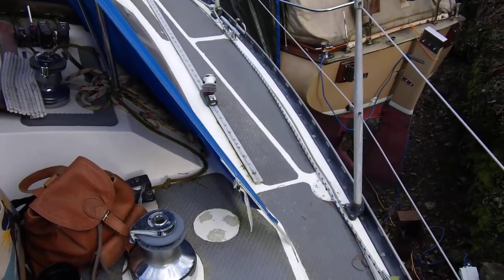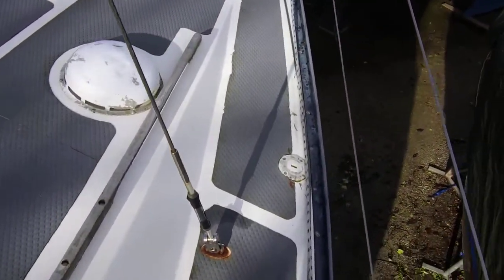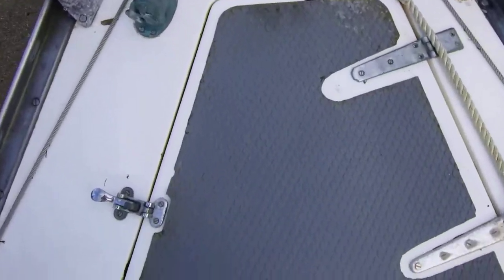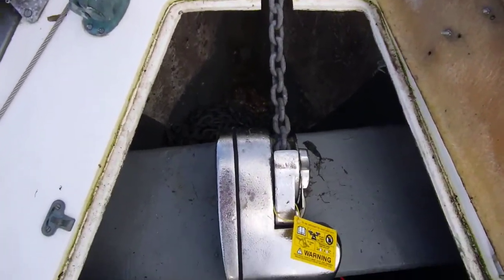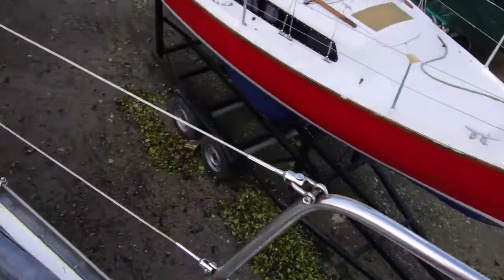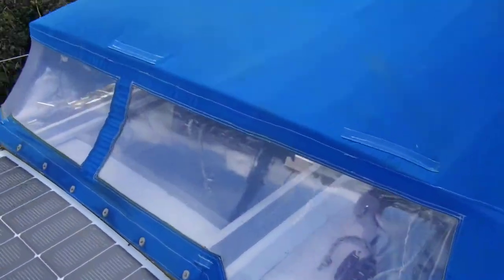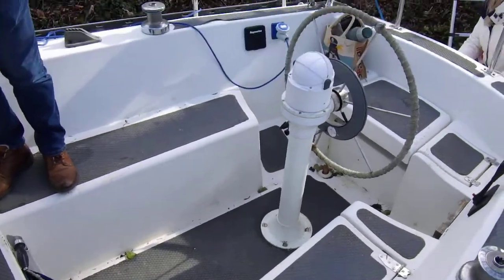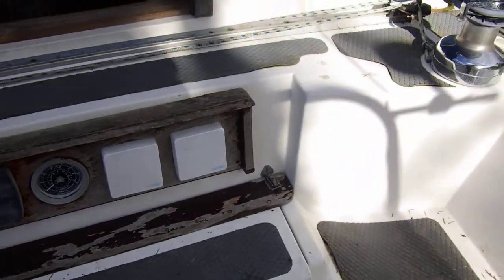Cobra 1050 Fin Keel - Boatshed - Boat Ref#307242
Cobra 1050 Fin Keel for sale with Boatshed Cornwall Photos and video taken by Boatshed Cornwall